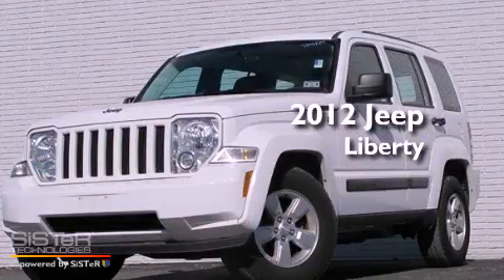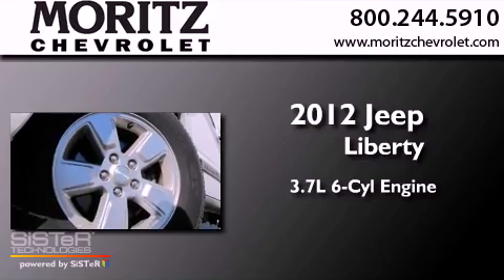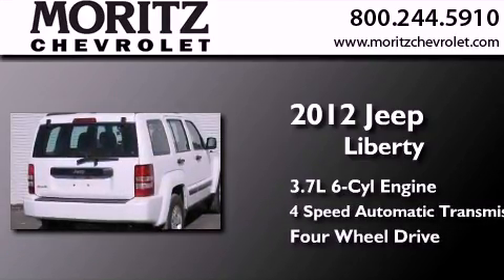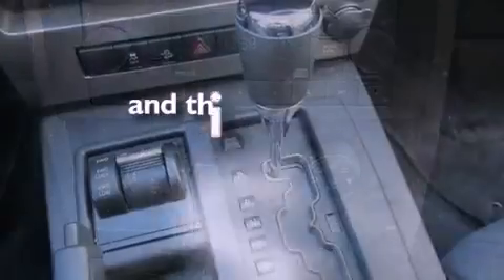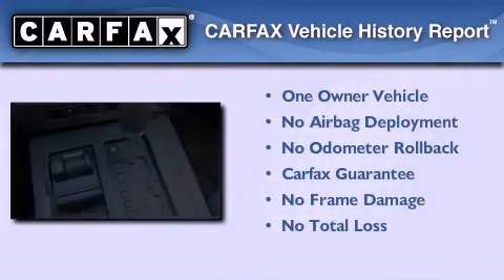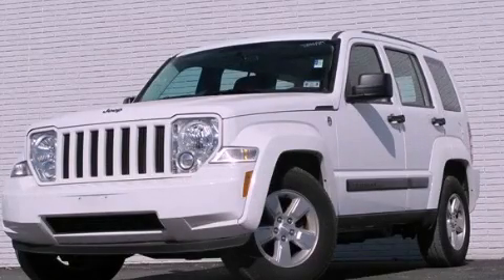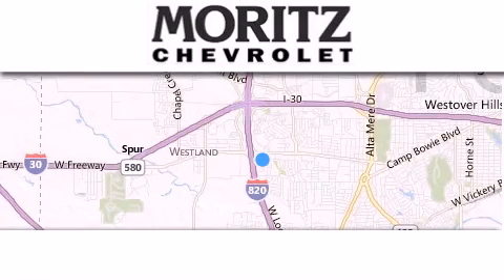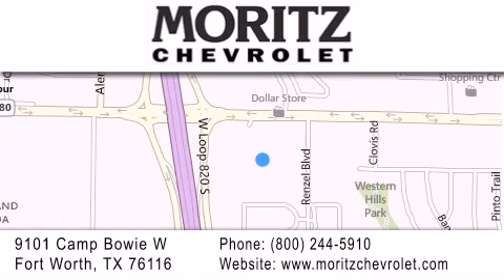2012 Jeep Liberty Irving TX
Year : 2012
 Make : Jeep
 Model : Liberty
 Engine : Gas V6 3.7L/226
 Trans . : Automatic
 Exterior : Bright White
 Miles : 36,783

 Stock : P16843